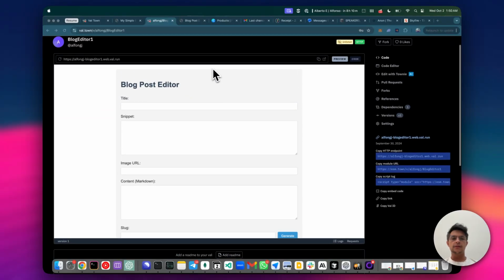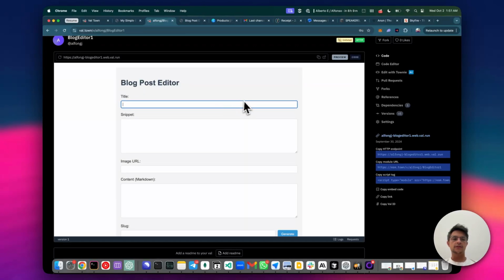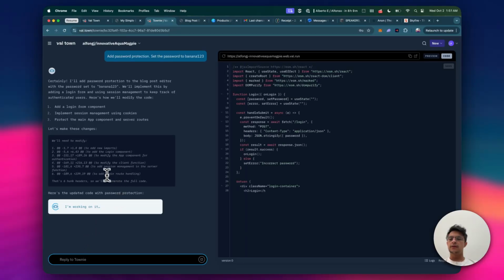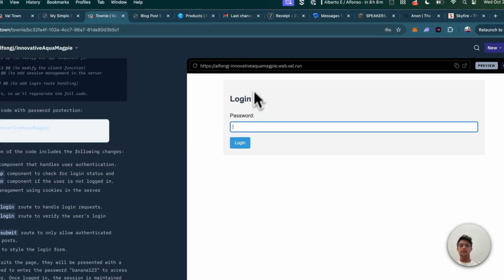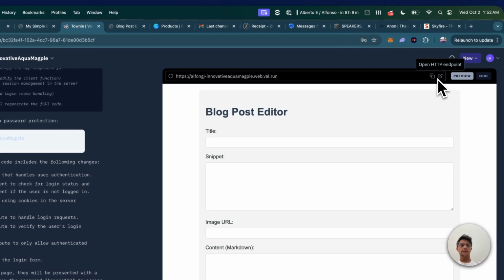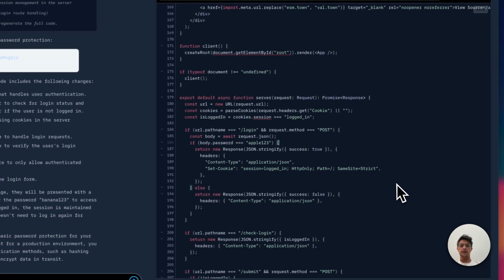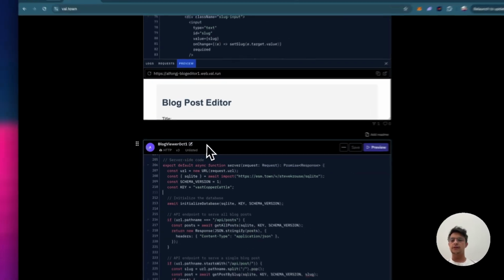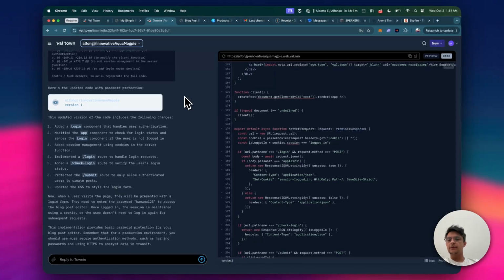Program your own custom blog without coding, using AI. Part 4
In this series of videos I show how to create a fully functioning blog: from the  website where it's displayed, to an AI powered editor that writes content automatically.

In this part, we add a password to secure our blog post editor